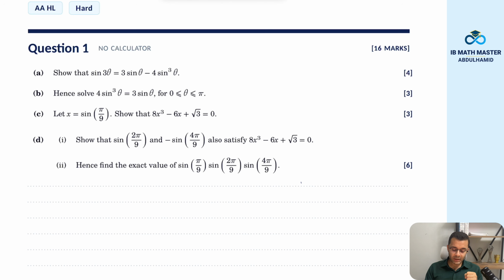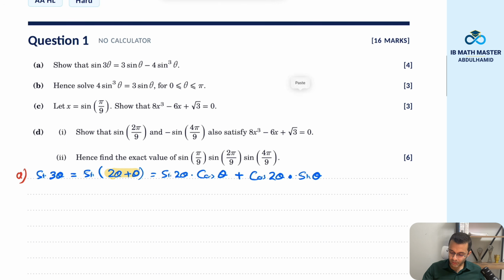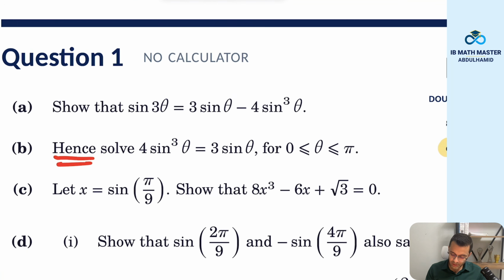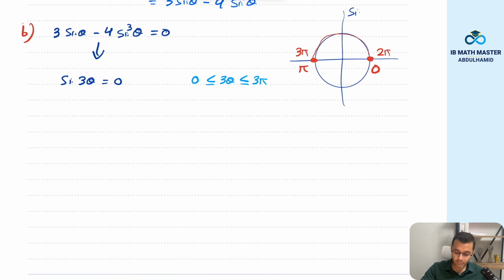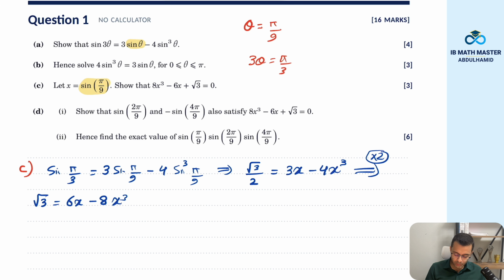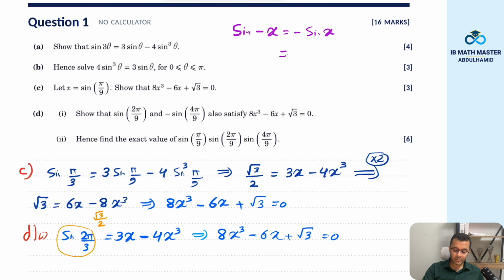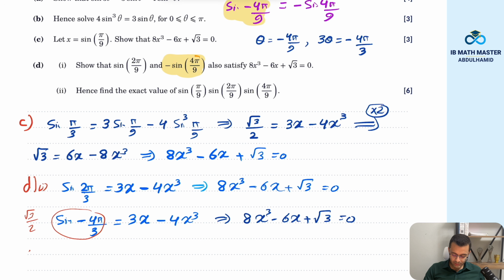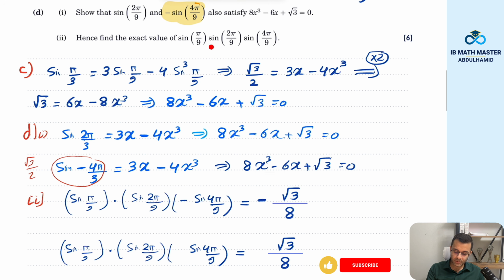Challenging AA HL Trig Question with Polynomials | IB Math AA HL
In this video, I solve a challenging AA HL question that mixes trigonometry with polynomials. The question is really a genuine IB style question. It helps you prepare for IB exams.